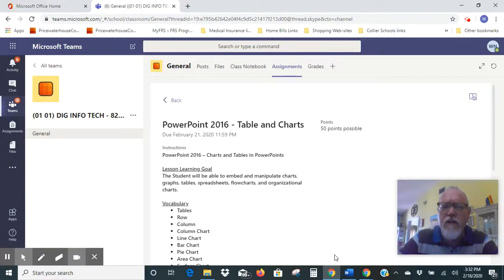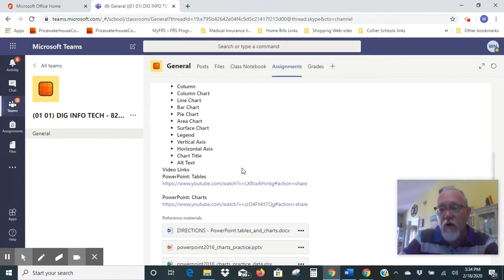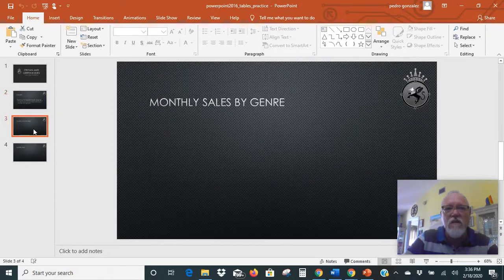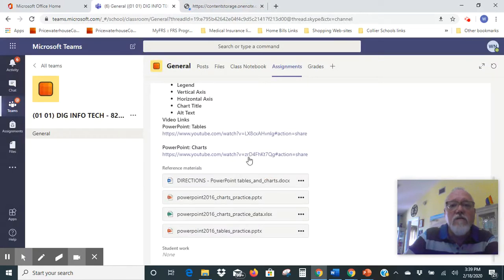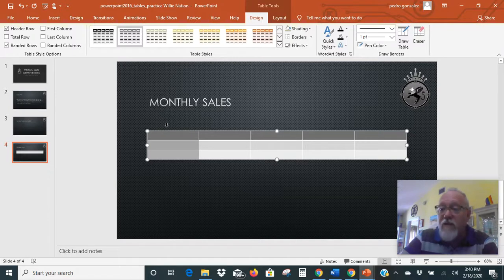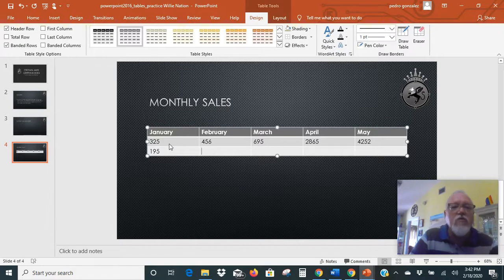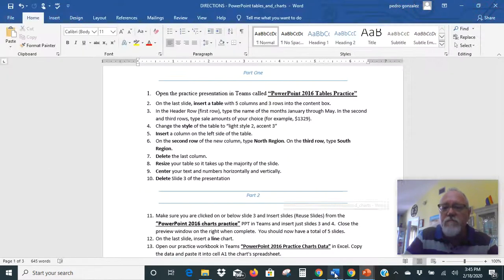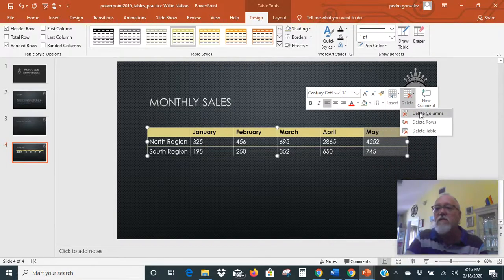Part 1 Table and Charts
PowerPoint 2016 Table and Charts Assignment Part 1